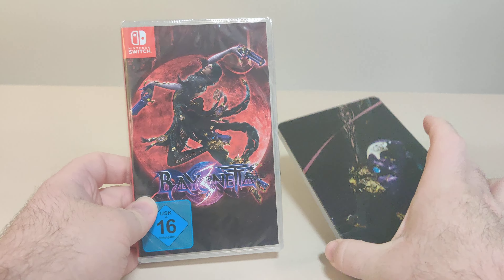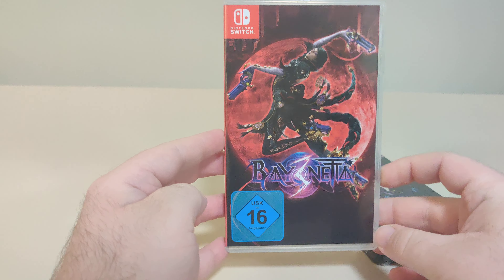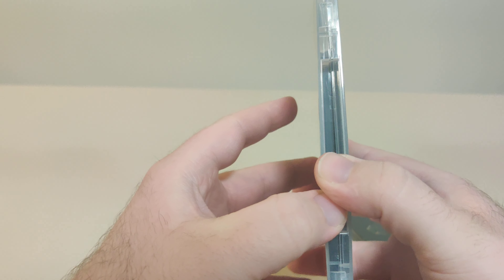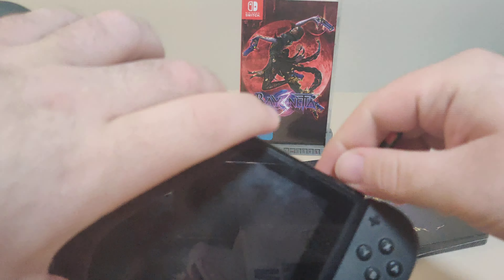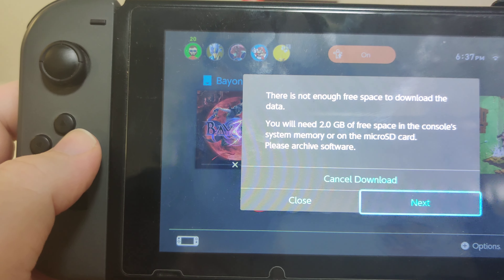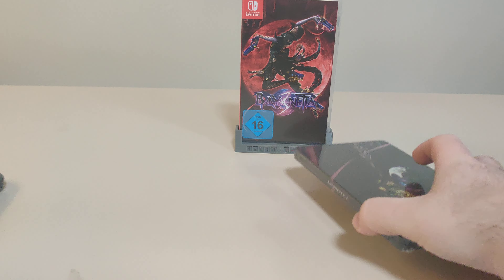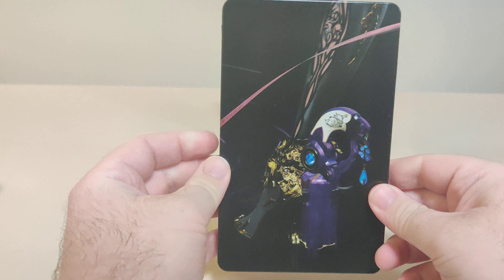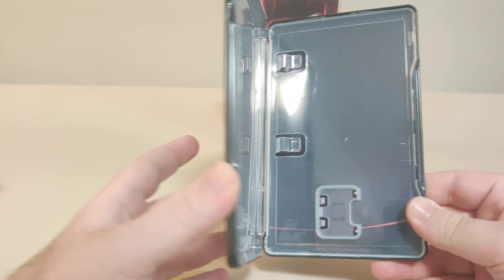Bayonetta 3 Plus Steelbook Nintendo Switch Unboxing Video